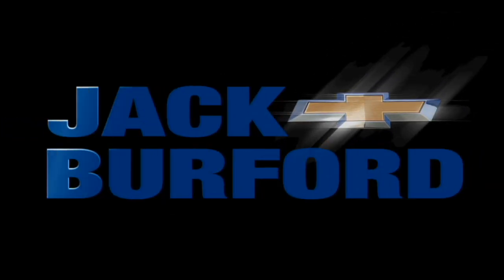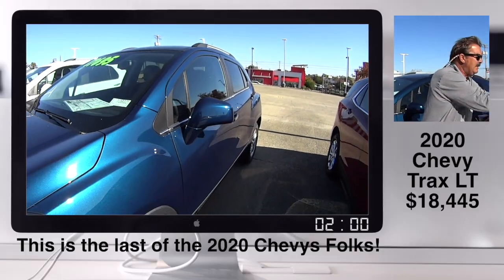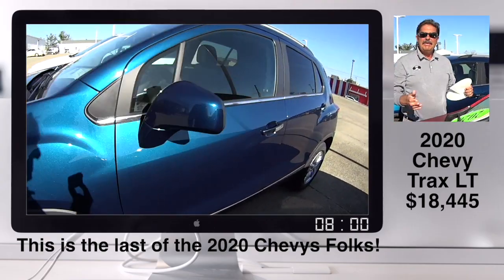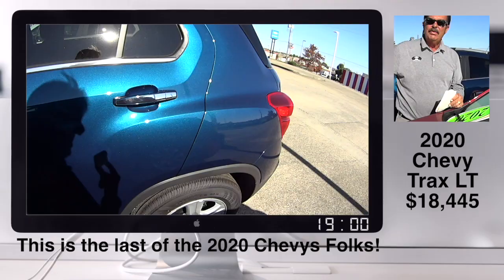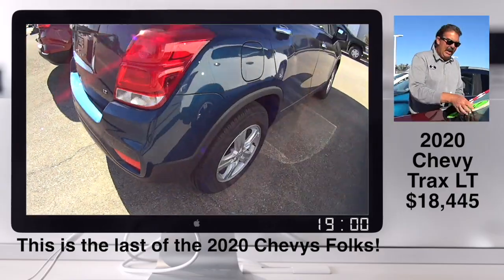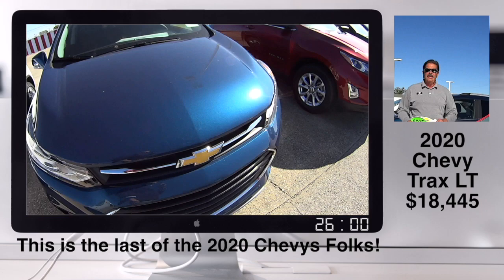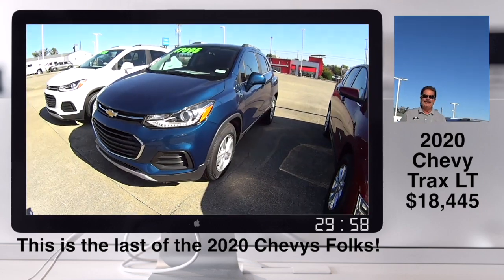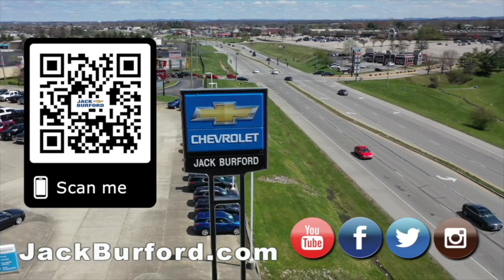Cheap Chevy SUV!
Closeouts of the 2020 Chevy Trax - Lease a new 2020 Chevy Trax ! trax chevy suv chevytrax (see dealer for details)